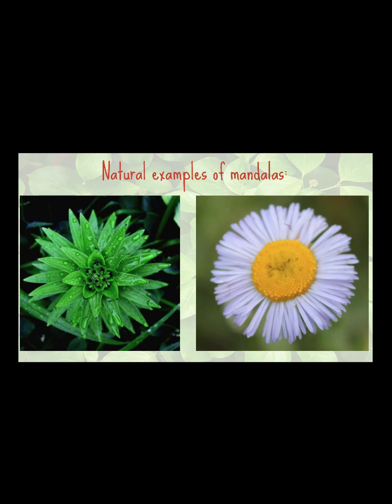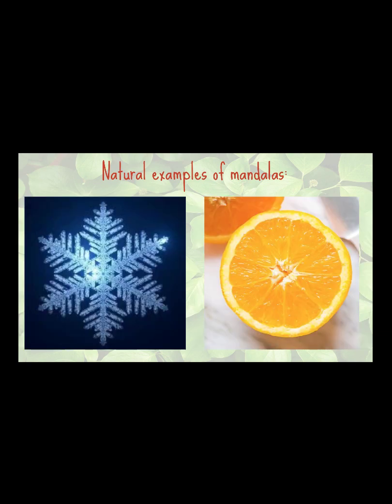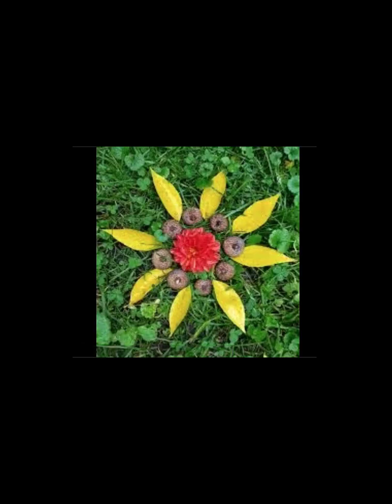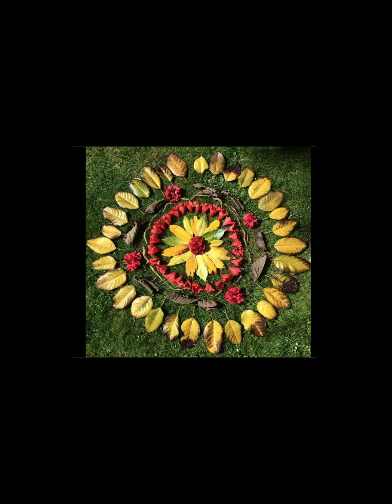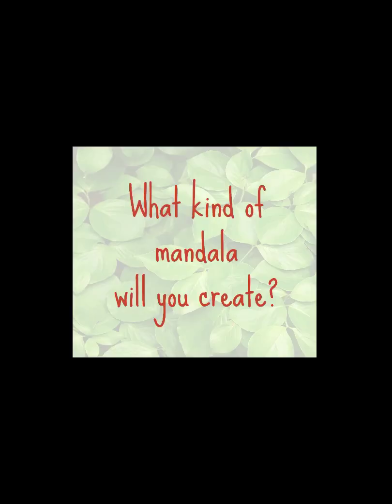Mandala Nature Walk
Learn about mandalas, then go on a nature walk with Ms. S, and learn how to create your own mandala out of found objects!